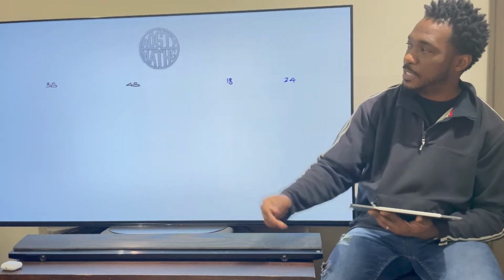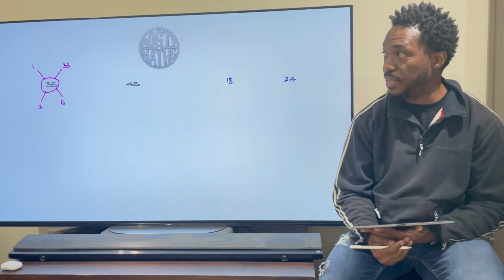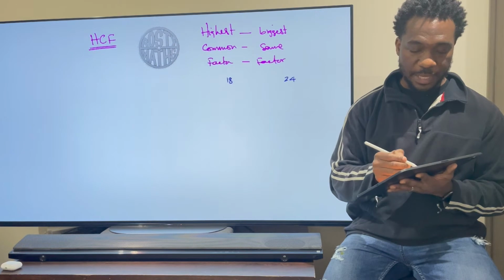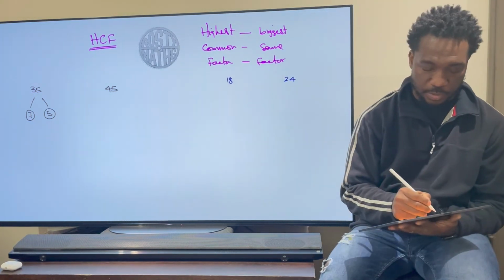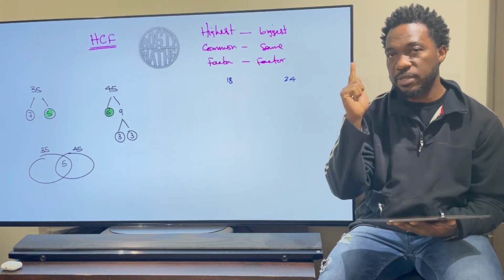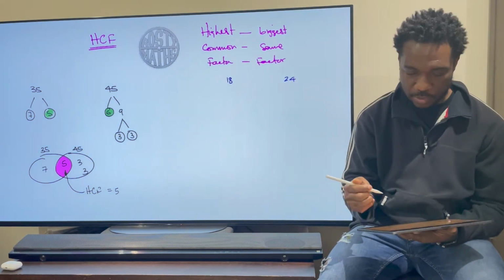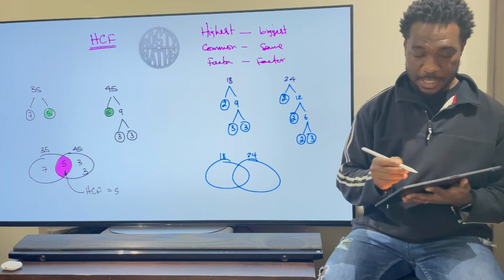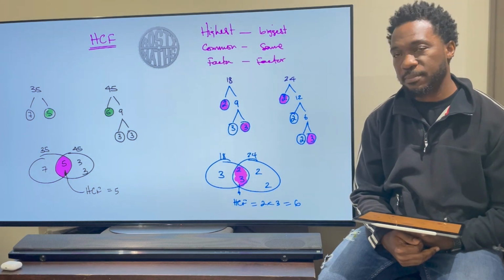Easy way to find Highest Common Factor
In this video, we look at smart ways to find the highest common factor of 2 numbers. See how knowing your timetable really helps here.